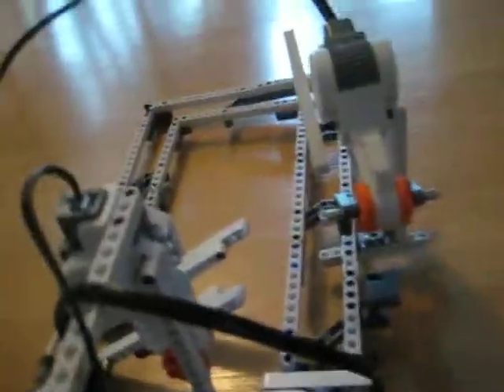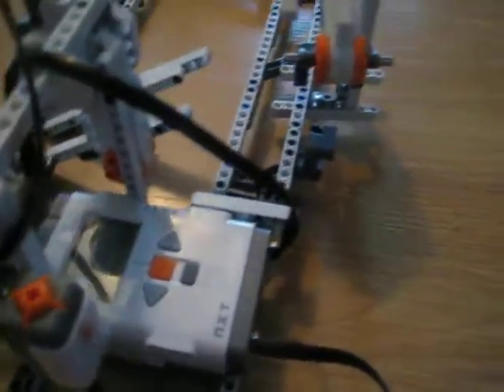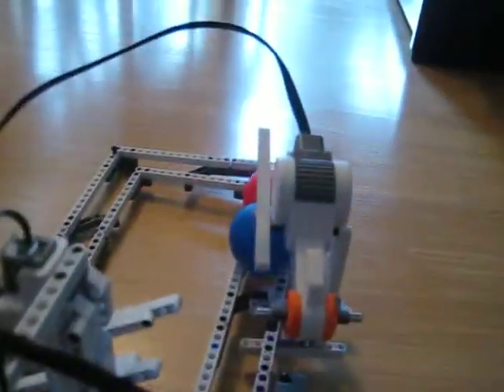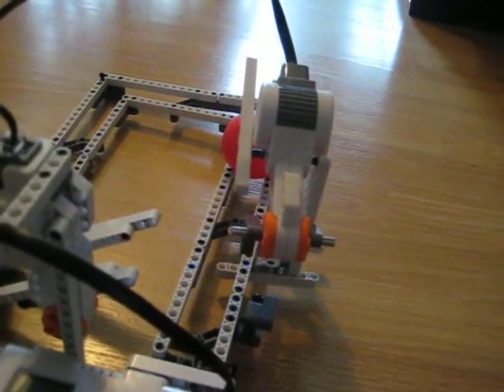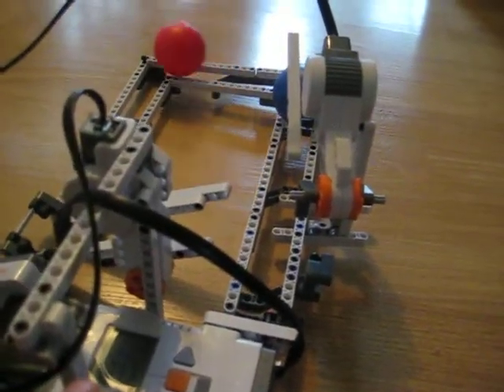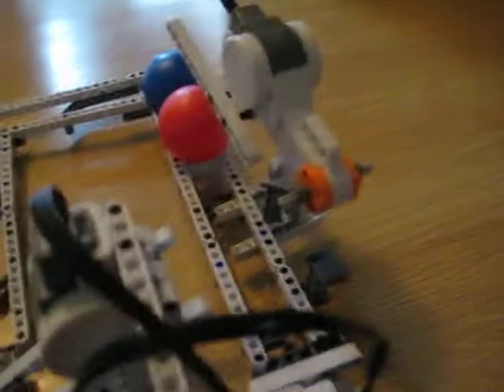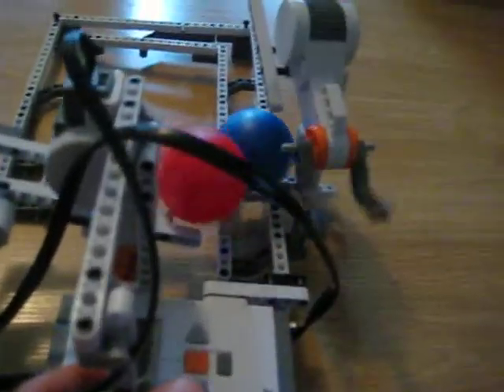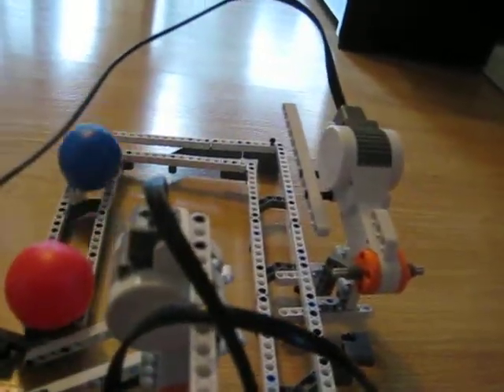One Ball at a Time Roller Coster MINDSTORMS NXT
A roller coster the only lets in1 ball on the track.